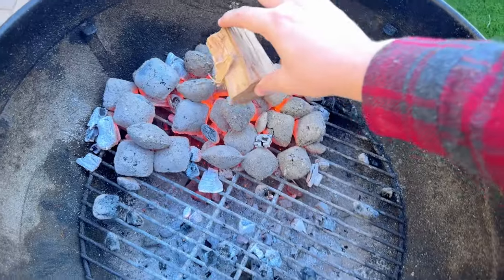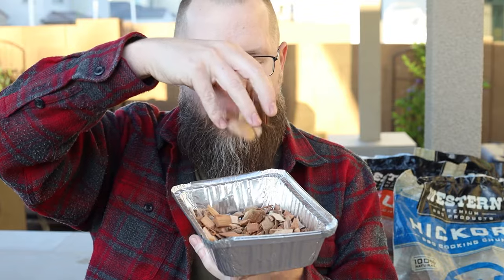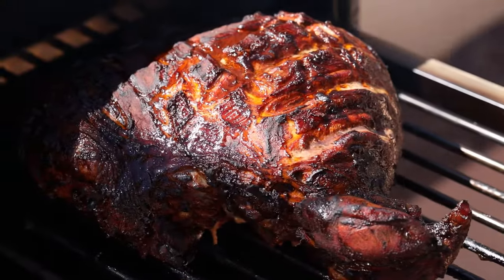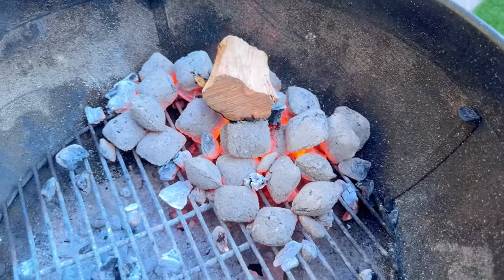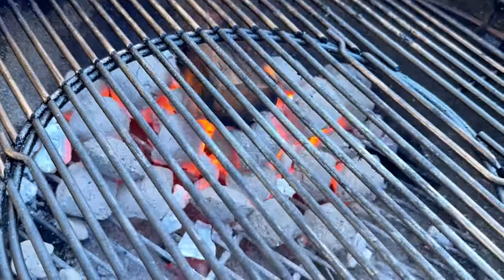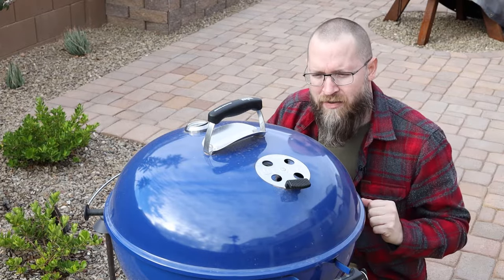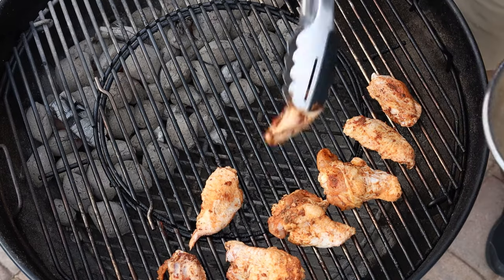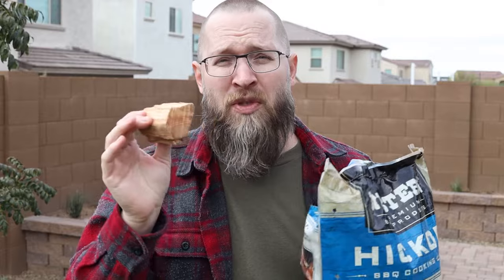How to grill with Wood Chunks?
Ever wonder how to use wood chunks to get that authentic barbecue flavor? Brad is showing you exactly how it's done with this guide to smoking with wood chunks - he's covering how to smoke using wood chunks for the best flavor you can possibly get!